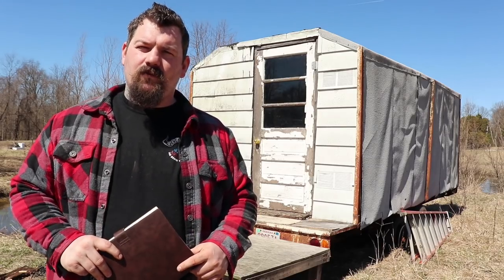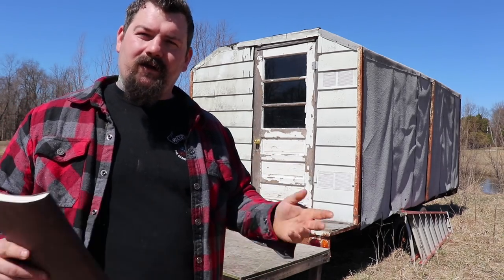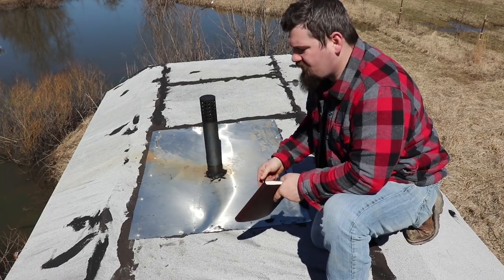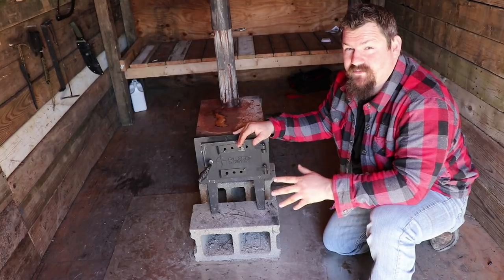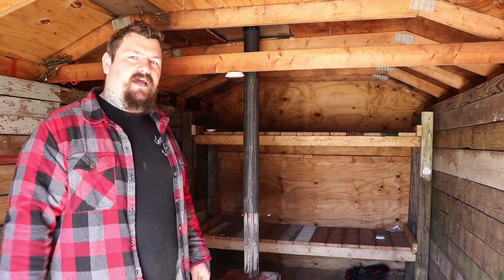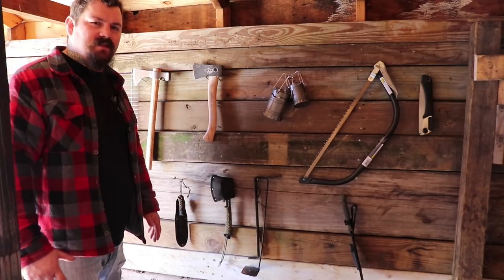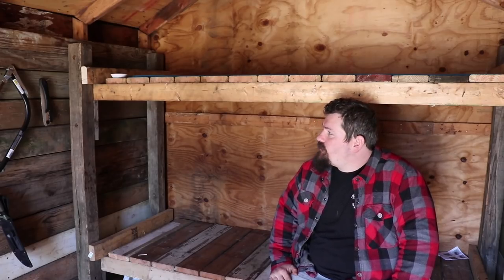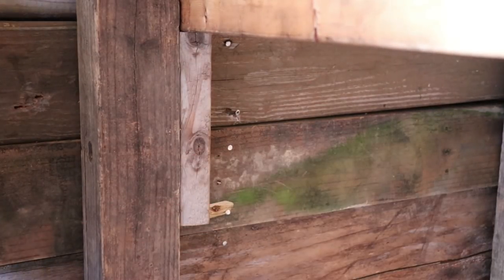Tiny OFF-GRID CABIN built for FREE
In this weeks video i show you how i built my ugly off-grid bushcraft getaway cabin for free.
I also give a little Tour of the cabin.
To celebrate 3000 subs i also answer all of your questions!
thanks again to everyone!

MAILING ADDRESS
seelyville, indiana 47878